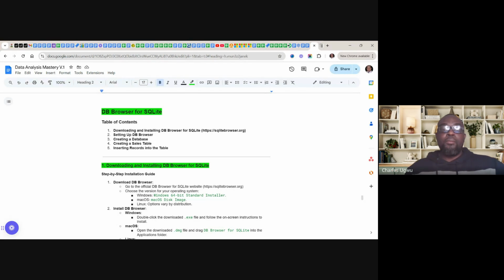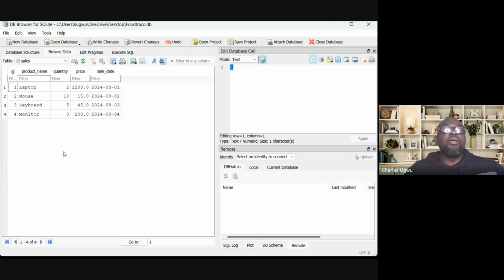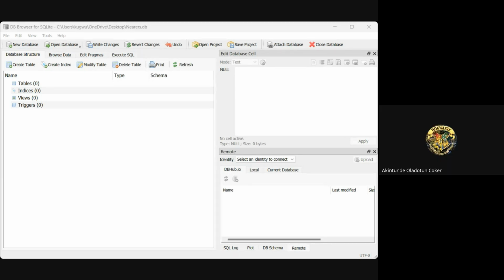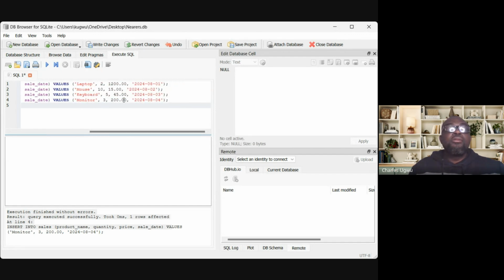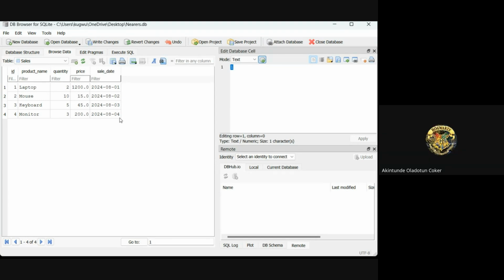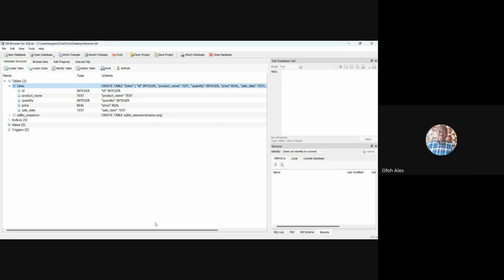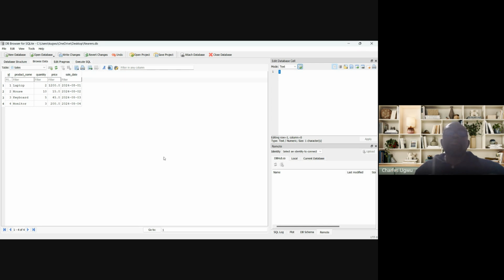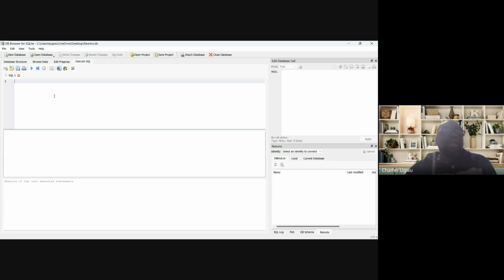10. SQLite Database Setup